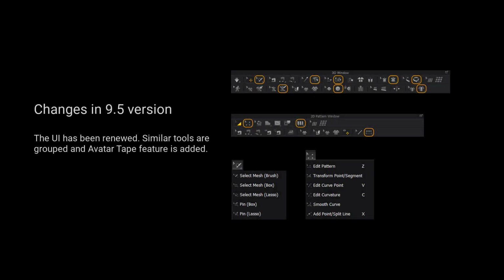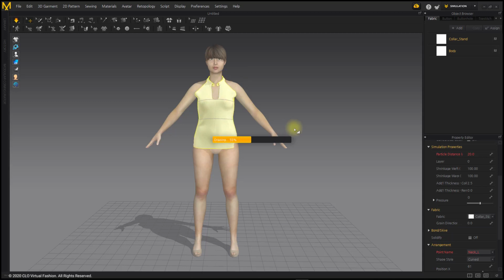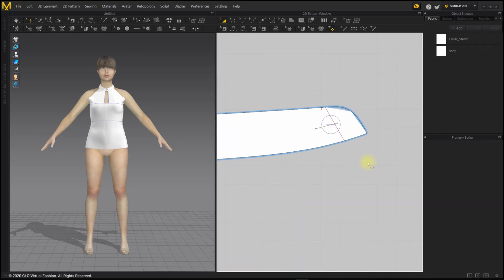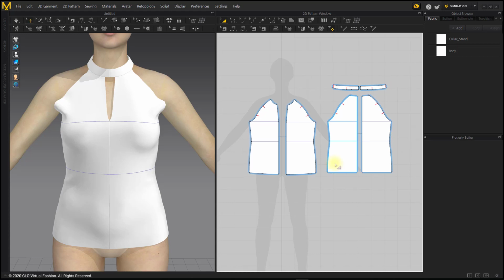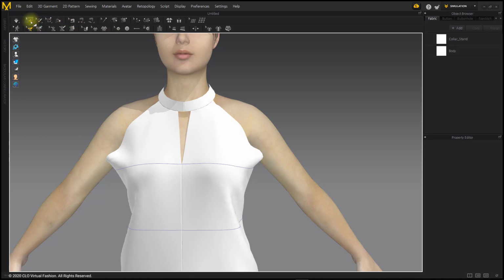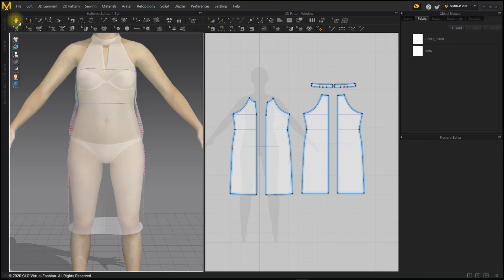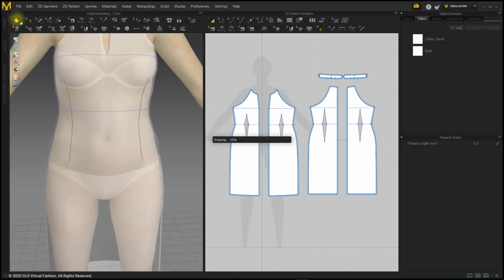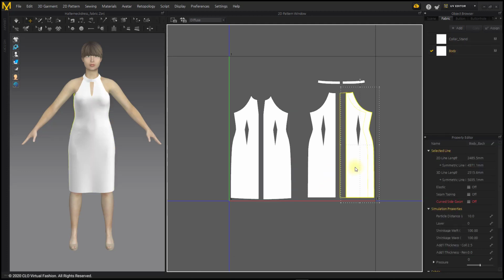Marvelous Designer 9.5: Halterneck Dress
This tutorial uses Marvelous Designer Version 9.5 and may have different interface and tools than you have in your version. It is the process of making a dress with a Halter Neck design using the modular.

* CPU: 4-core Intel Core i5 or 6-core Intel Core i7
* RAM : 16GB
* Display: 2560x1440 @60Hz

More tutorials on our help center!